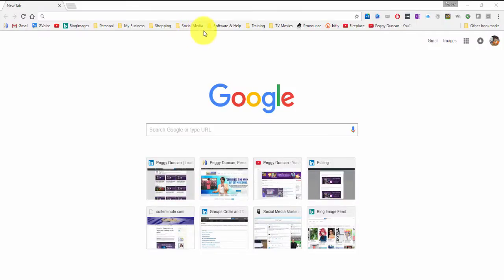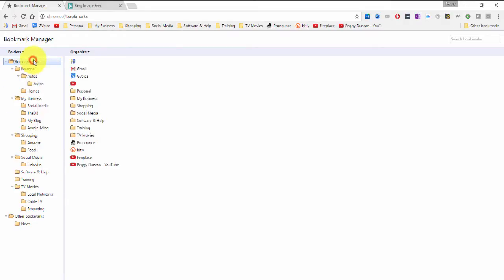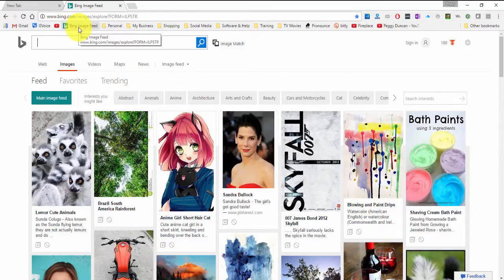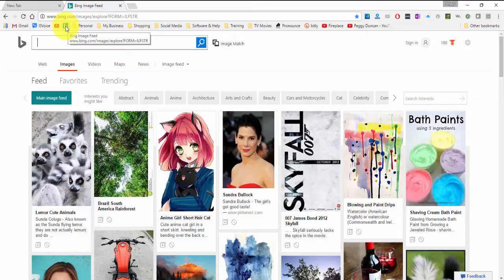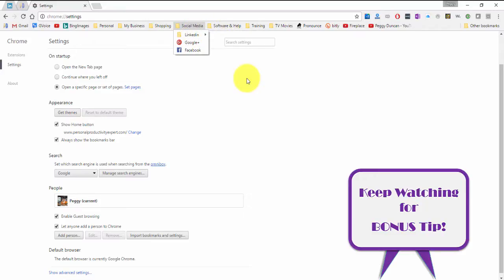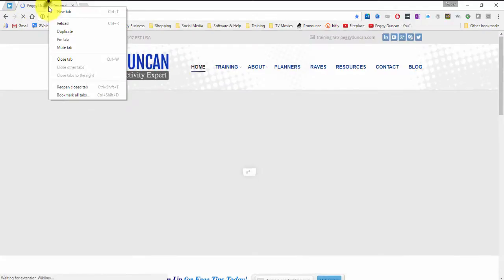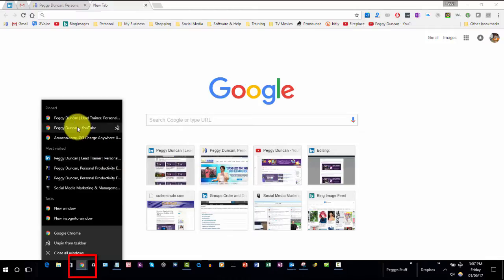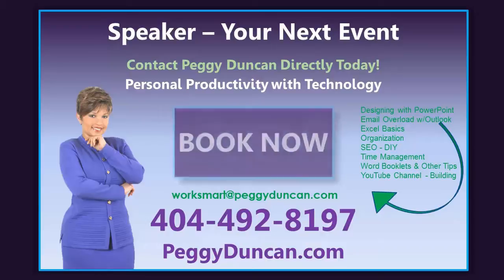How to Organize Chrome Browser with Shortcuts Using Principles of Organizing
Help for people who are overworked and underfamilied and want to go home at a reasonable time and not stay up half the night playing catch-up.

IN THIS VIDEO: I'll show you how I've organized my Chrome Browser Bar using a principle of organizing you'd use for anything, and how to add shortcuts to my favorite, most-visited Website.

Video Tutorials Membership Website with lifetime access, one-time payment.

Blog Peggy Duncan's award-winning technology blog.

Twitter Tweets about productivity and technology for solopreneurs.